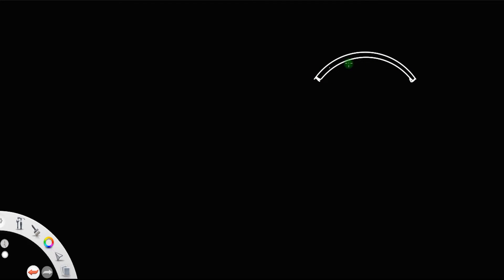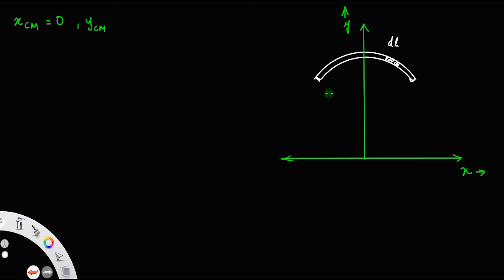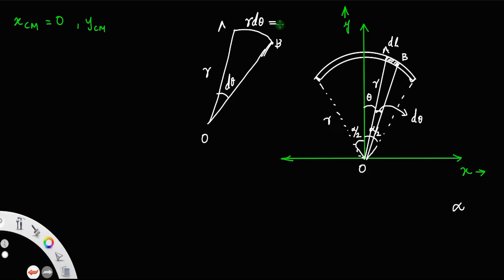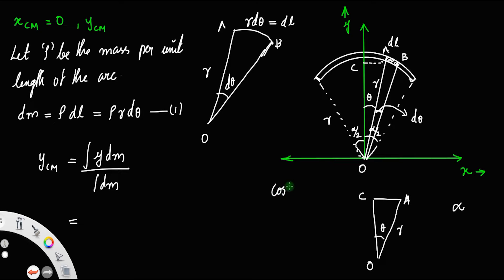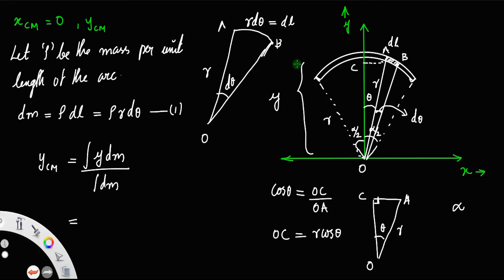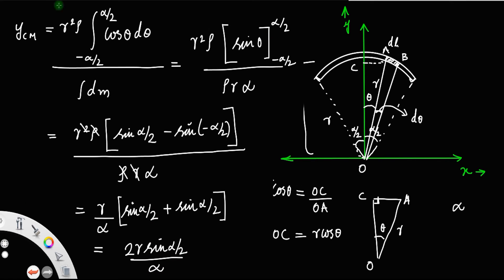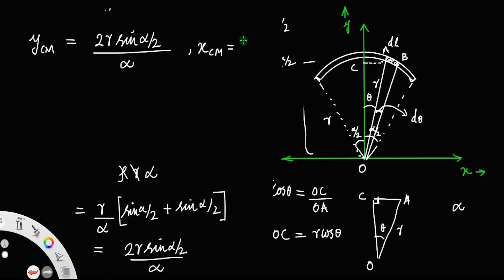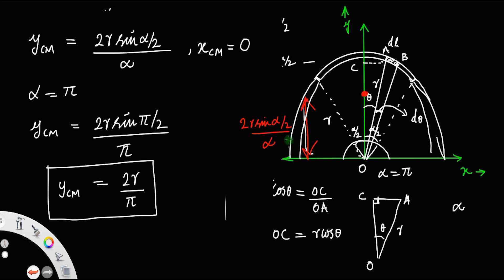Derivation of centre of mass of a circular arc • HERO OF THE DERIVATIONS.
Derivation of centre of mass of a circular arc.